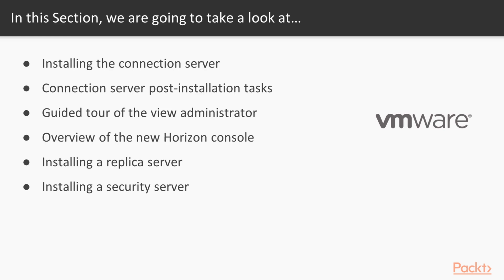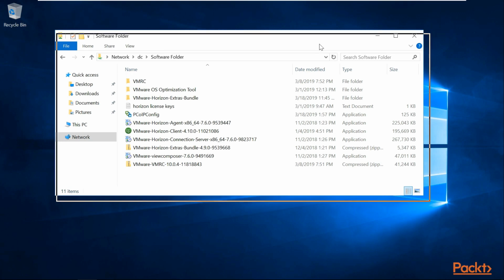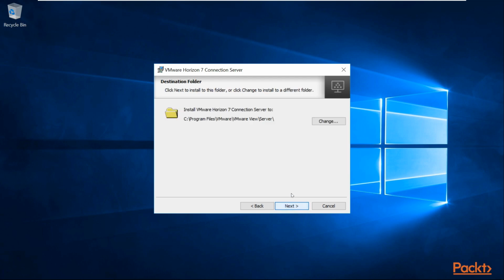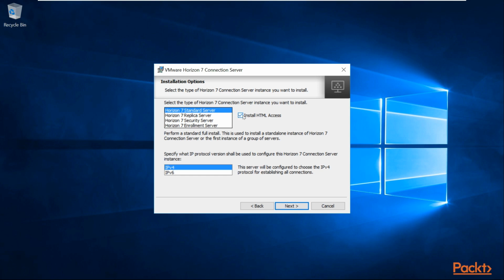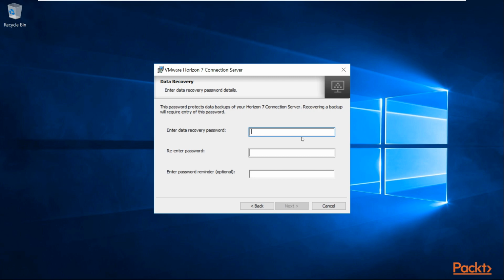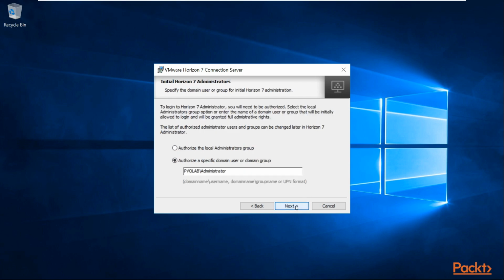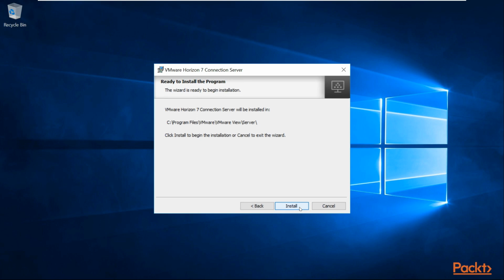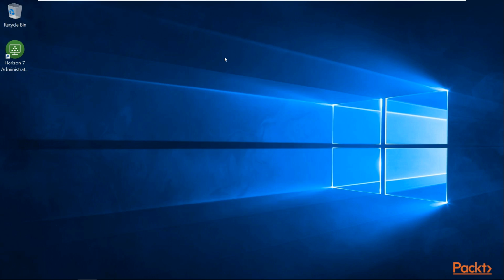Learning VMware Horizon 7.x: Installing the View Connection Server|packtpub.com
This video tutorial has been taken from Learning VMware Horizon 7.x. You can learn more and buy the full video course